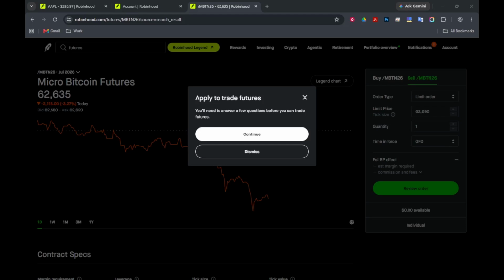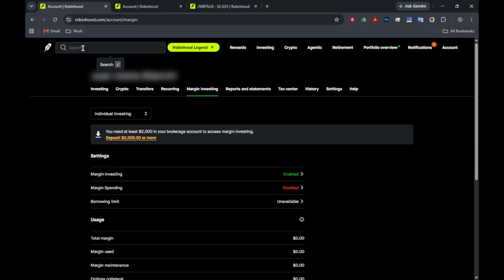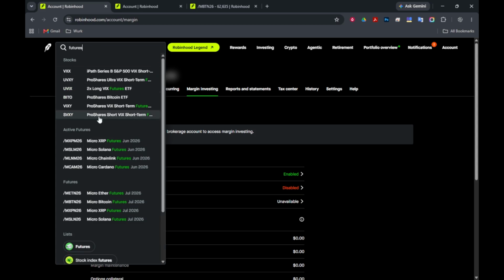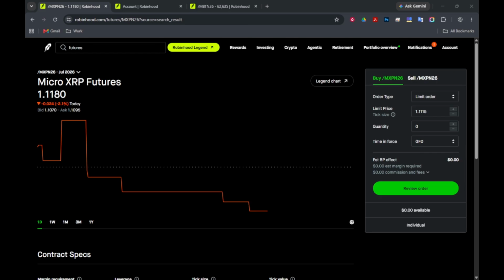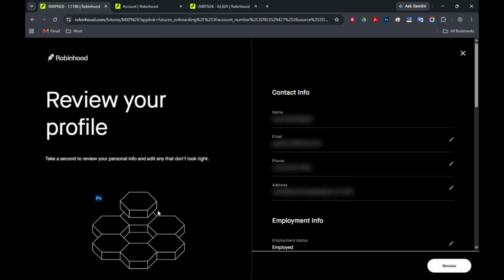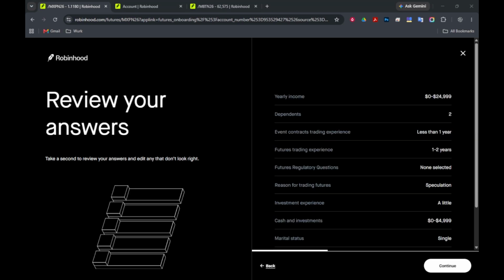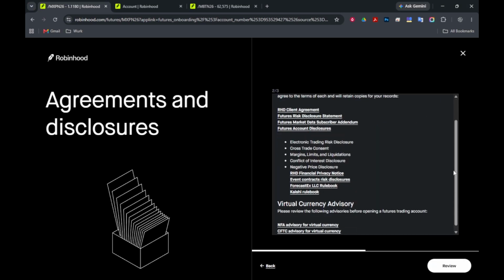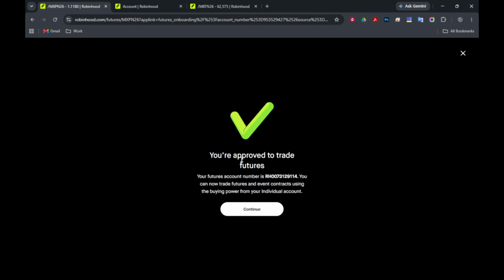How to Enable Robinhood Futures [2026 Full Guide]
How to Enable Robinhood Futures

Ready to dive into the world of futures trading? In this video, we guide you through the essential steps to enable Robinhood Futures so you can start trading confidently and effectively. First, we'll help you determine your eligibility by ensuring you have a Robinhood individual investing account and either margin investing or options trading enabled. Next, we walk you through the streamlined application process in the Robinhood app, where you'll answer important questions regarding your financial background and trading experience. Once submitted, you'll wait for approval, which usually takes up to 72 hours. After that, don't forget to fund your account, as Robinhood sets specific regulations for futures trading. With the potential for great opportunities also comes the responsibility of understanding the risks linked to leverage. Join us as we simplify the futures trading process and empower your investment journey today!